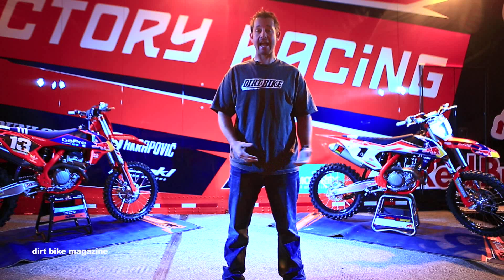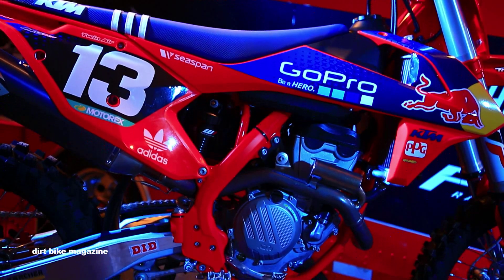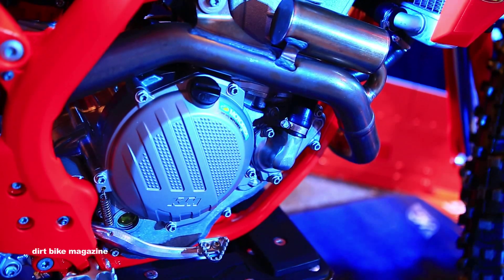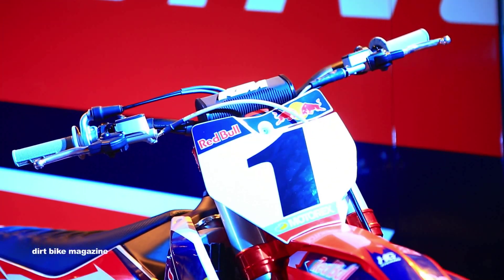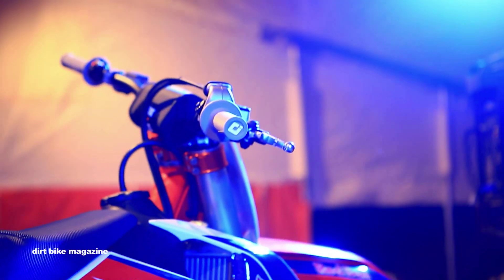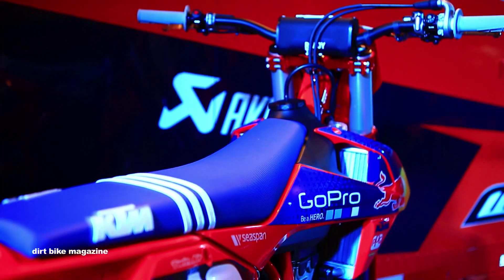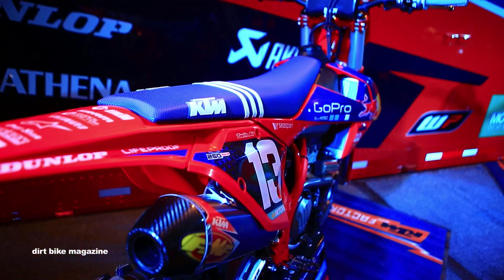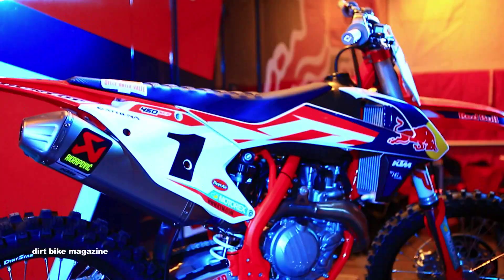2016 KTM 250/450 Factory Edition - Dirt Bike Magazine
We had the honor of checking out the all new 2016 KTM Factory Editions at the test track for a special event. These new bikes have a ton of trick parts but the big news it the all new WP AER 48 front fork that makes the bike another 3 pounds lighter. To see more head over to dirtbikemagazine.com